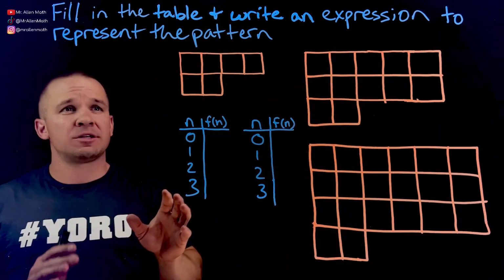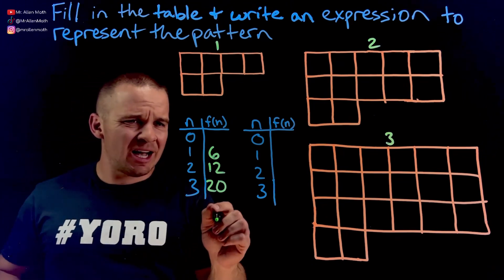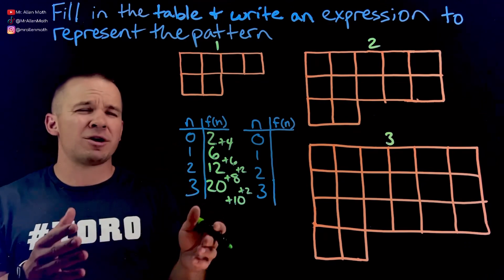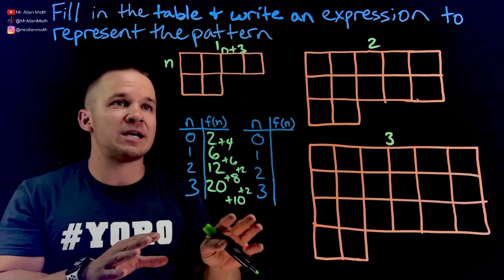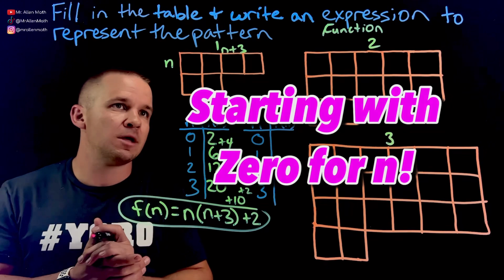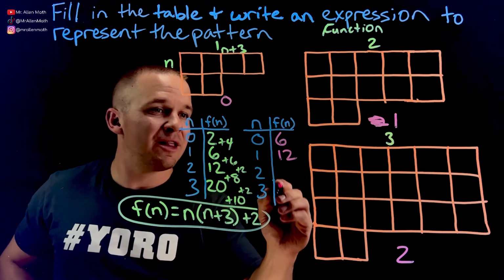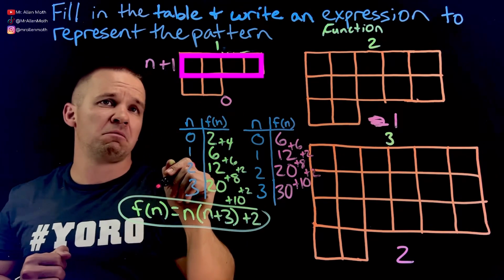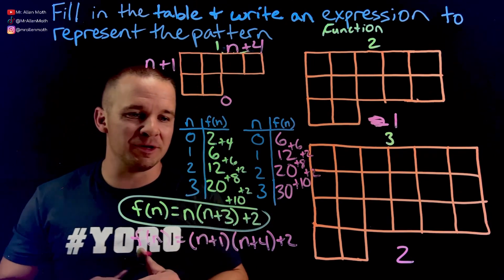Writing Algebraic Expressions and Functions to Represent Patterns